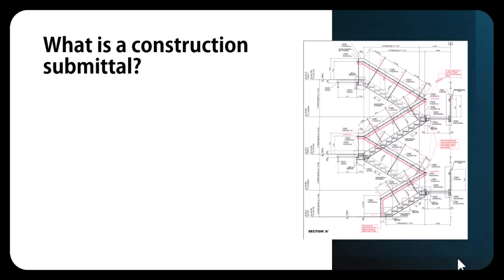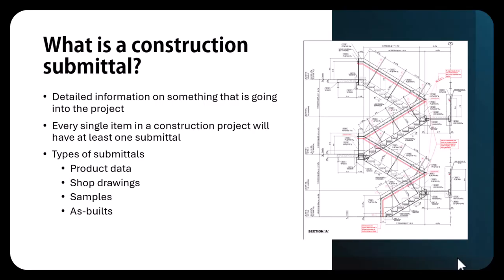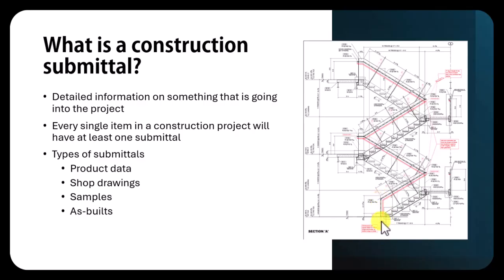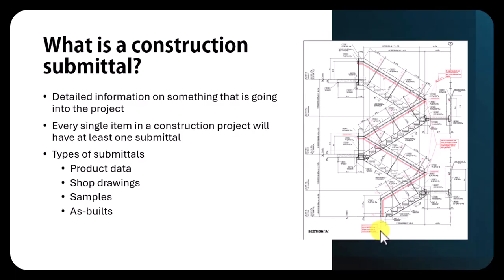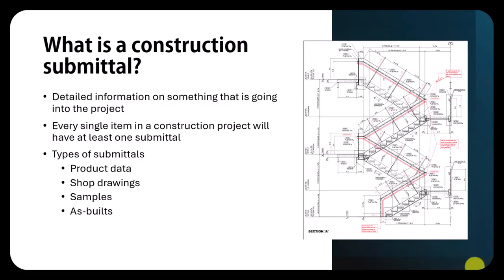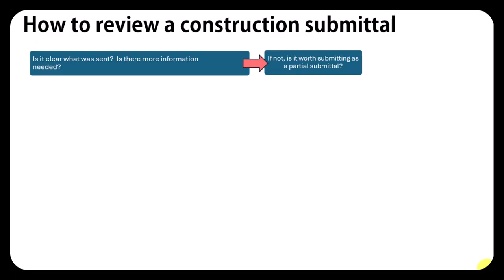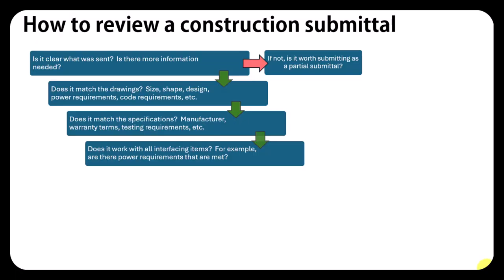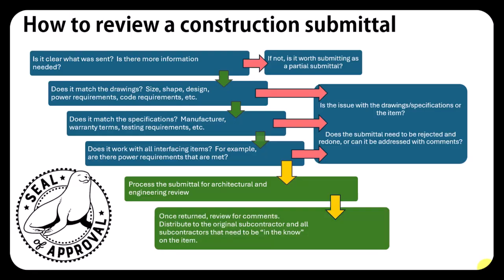Construction Submittals - A 10-min Crash Course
A 10-minute crash course on construction submittals - what are they and how do I review one?
This video provides a high level understanding on construction submittals including product data, shop drawings, samples, and as builts.  How to process and how to review.